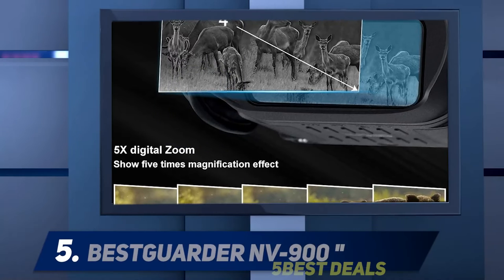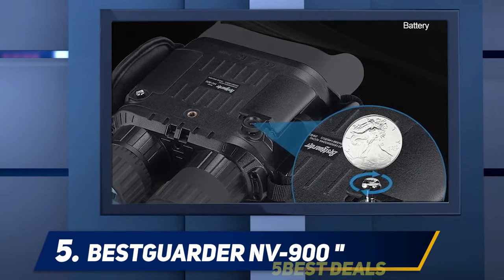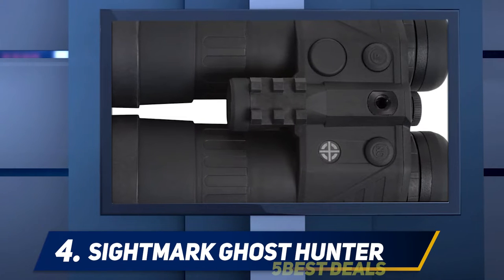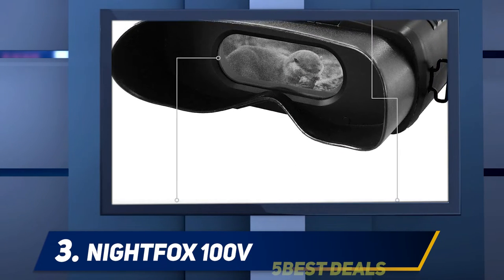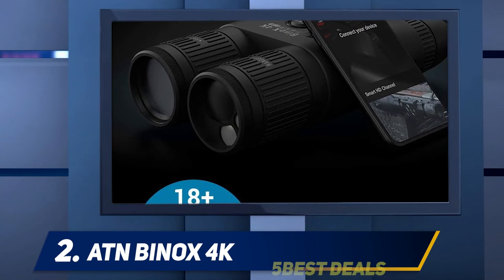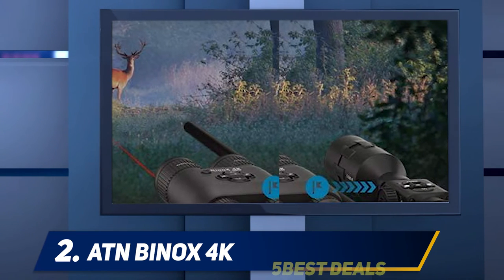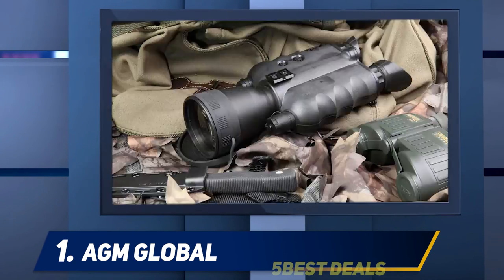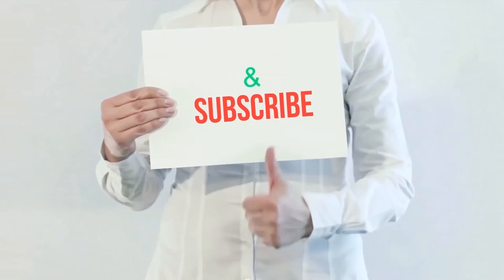5 Best Night Vision Binoculars of 2023?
Here is the Updated Prices of the Best Night Vision Binoculars of in 2023!

Things that we mentioned in this video:
1. AGM Global - B07YCYD26B
2. ATN Binox 4K - B07NHN77JL
3. Nightfox 100V - B01N95F8UJ
4. Sightmark Ghost Hunter - B004TDPSEC
5. Bestguarder NV-900 - B08CMXBNNP